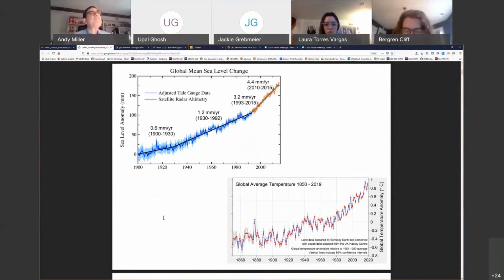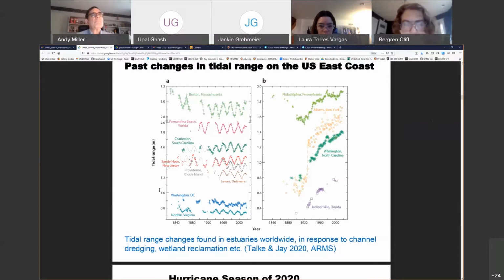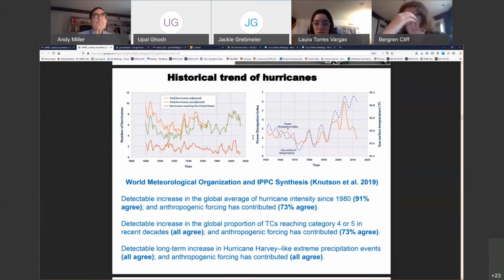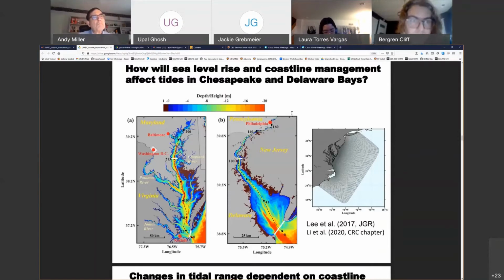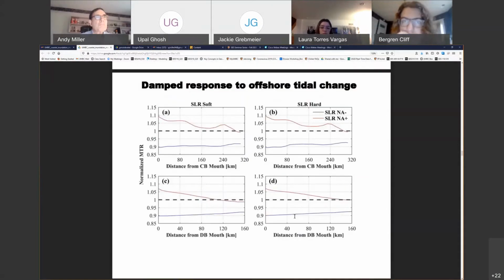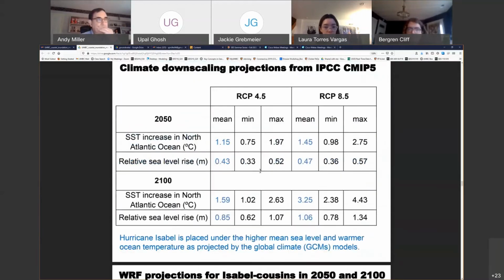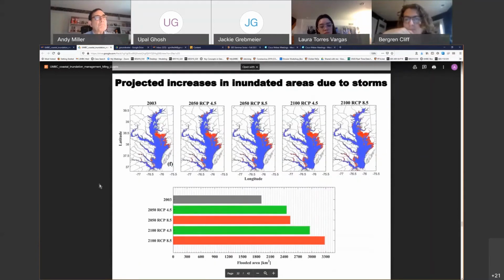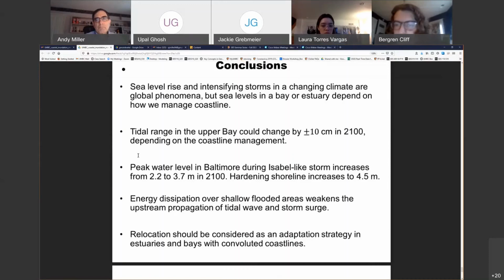GES Fall 2020 Seminar Series Featuring Dr. Ming Li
Geography & Environmental Science Fall 2020 Seminar Series
Featuring Dr. Ming Li, University of Maryland Center for Environmental Science:
“Impacts of Climate Change and Coastline Management on Inundation in Baltimore and Chesapeake Bay"